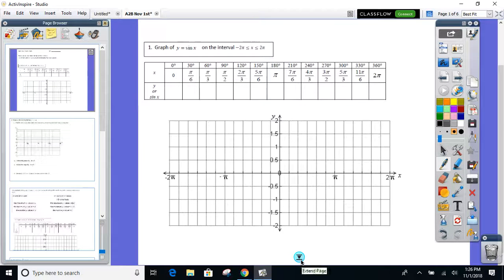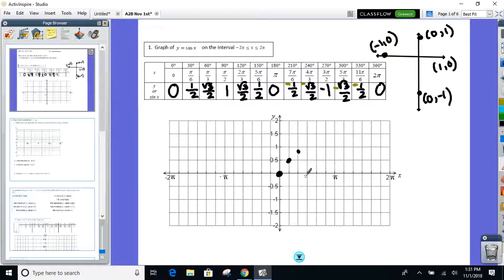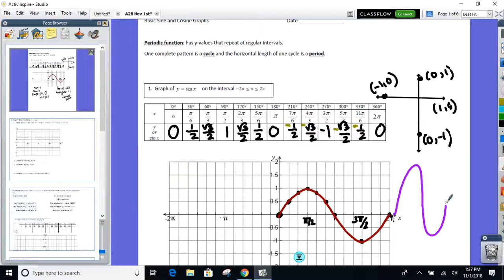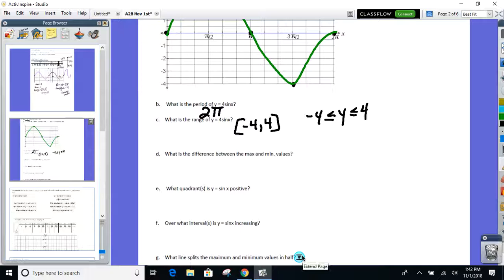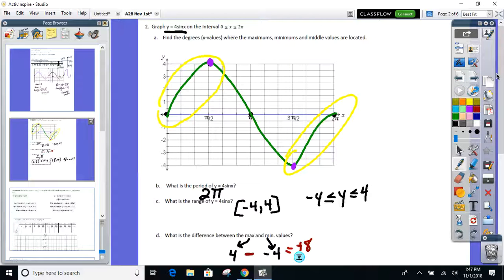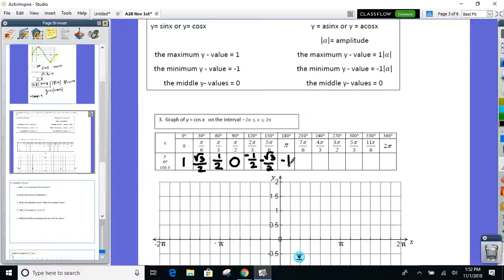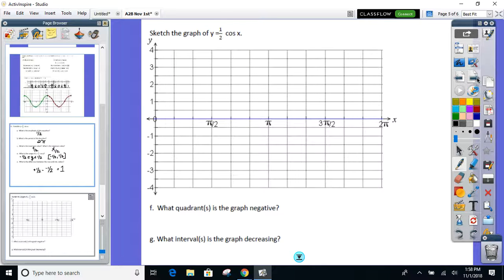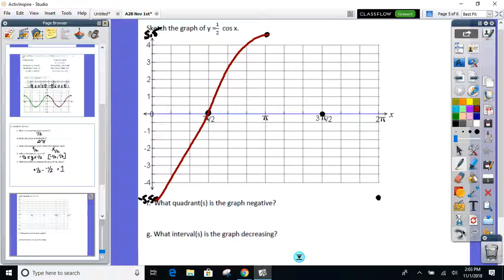A2B 11/1/18 - Unit 4 - Sine & Cosine Curves